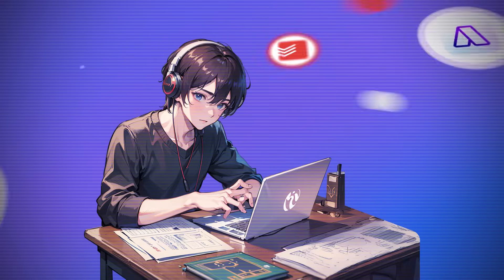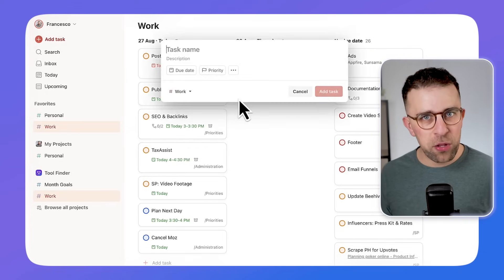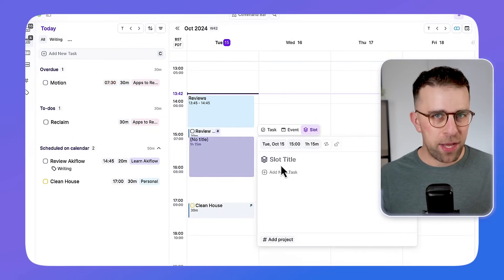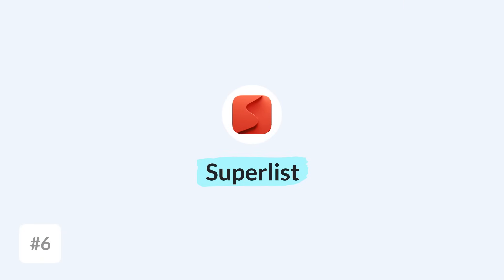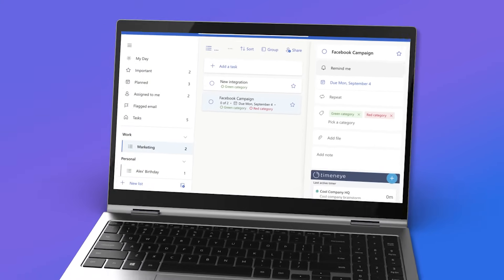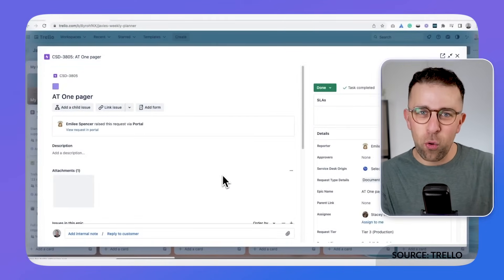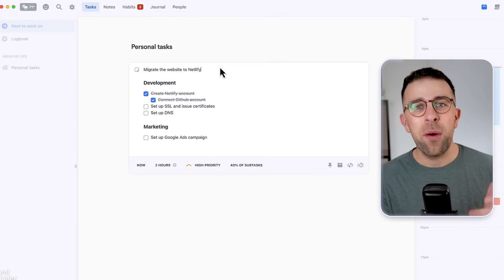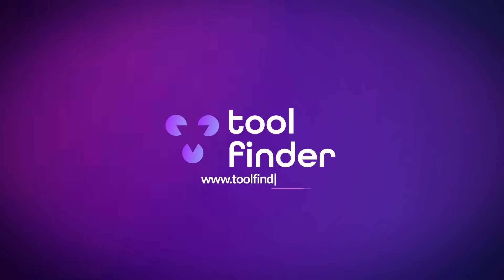Best To-Do List Apps Ever!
Stop doing busywork! Try Bento Focus The best to-do list apps are here for 2025. Unlock the power of Akiflow

ALL TO-DO APPS MENTIONED*
01:18 - Todoist
02:02 - TickTick
02:45 - Akiflow
03:30 - Sunsama
04:20 - Motion
05:10 - Superlist
06:02 - Things 3
06:50 - Microsoft To-Do
07:23 - Structured
08:08 - Trello
08:34 - Routine
09:32 - Lunatask
10:10 - Godspeed
10:45 - Nirvana

Finding to-do list apps can be a rewarding process helping you to get more done and prioritize your tasks. This list will help you find the best to-do list apps, cutting through the noise. From beautiful to-do apps to the fastest to-do apps ever.